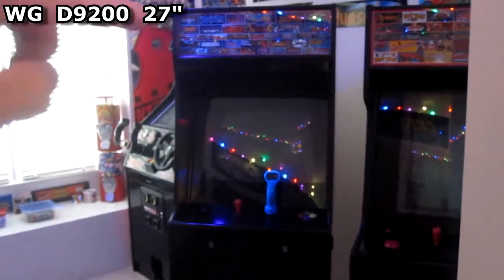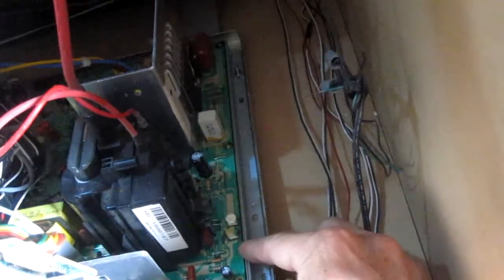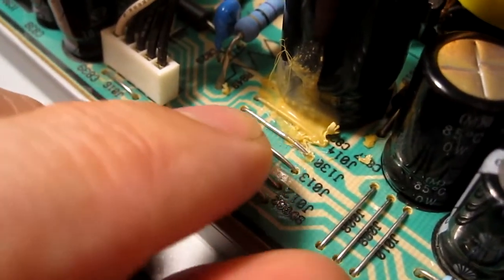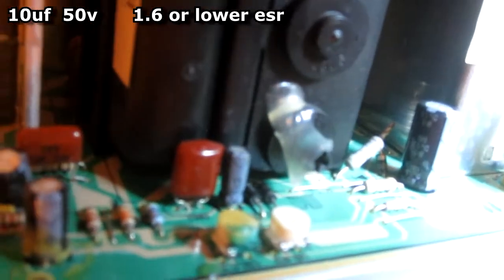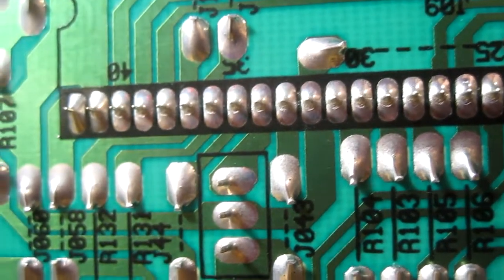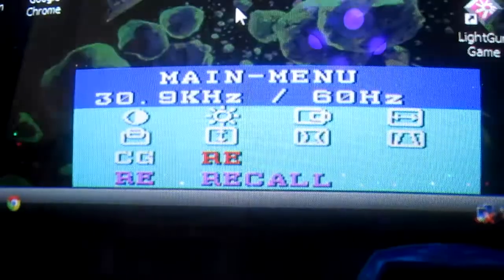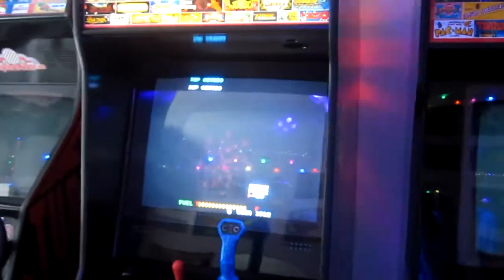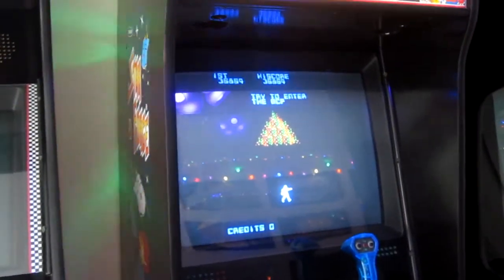D9200 Arcade Monitor REPAIR Wells Gardner CRT 27D9200 Shaking Fix Solder Electronics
REPAIR of a 27" D9200 Arcade Monitor made by Wells Gardner CRT tri sync. It ended up being either cold solder joints, bad cable connections or a simple reset in the factory OSD menu. Fix Electronics test bad capacitors kit esr meter video game cabinet screen shaking computer wobble

MESR 100 V2 capacitor meter
Hakko FX888D soldering iron
Hakko Desolder Pump Tool FR301
Some of the gear I use.
Thanks.